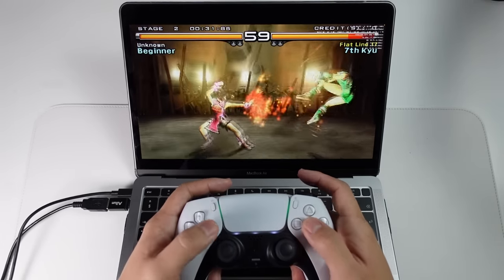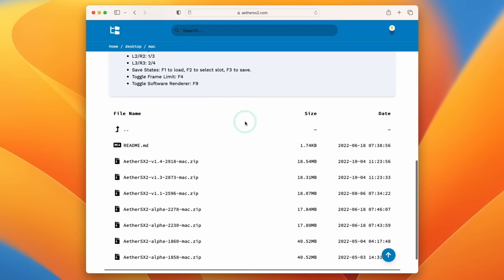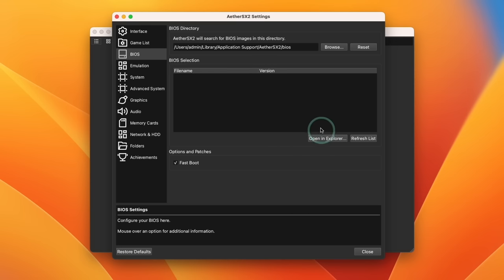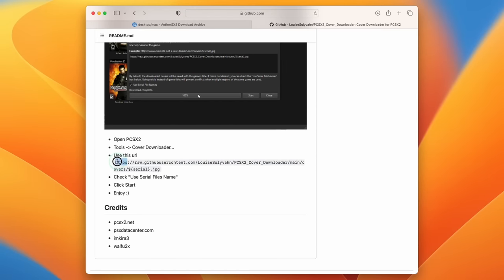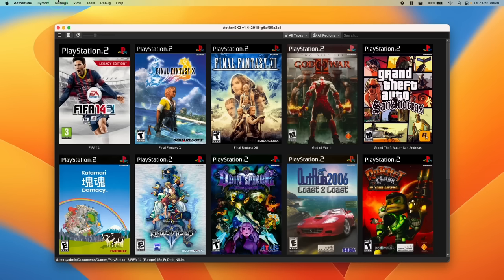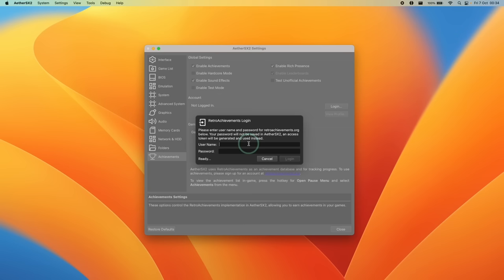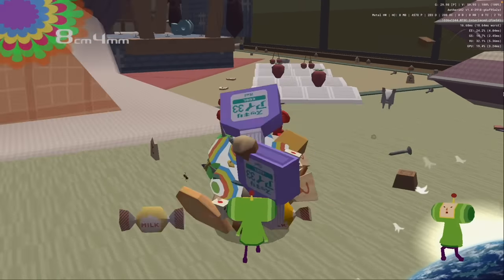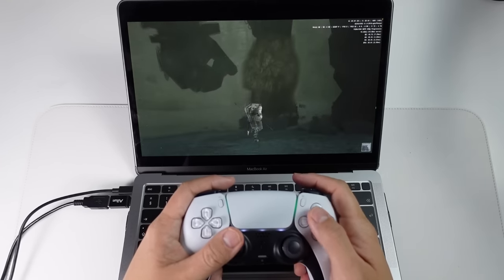PS2 emulation on Apple Silicon Macs just got EVEN BETTER! AetherSX 1.4 Achievements Covers FPS boost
Quick video demonstrating AetherSX2 1.4 working on macOS Ventura running on M1 MacBook Air with 8GB RAM and 8 GPU cores.

Timestamps:
00:00 AetherSX2 1.4 NEW FEATURES
00:53 Download
01:36 PS2 BIOS
02:23 Add PS2 game covers
03:17 Pair Bluetooth controller
04:04 Graphics setup
04:37 RetroAchievements setup
05:42 Katamari Damacy
05:59 Tekken 5
06:14 FFX
06:34 Shadow of the Colossus

► My Recording Setup:
►► My equipment: